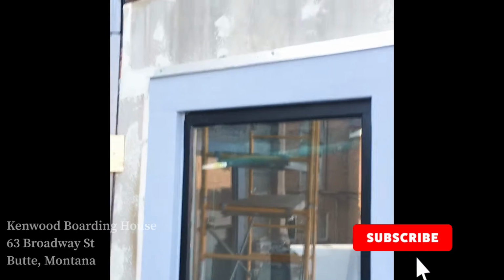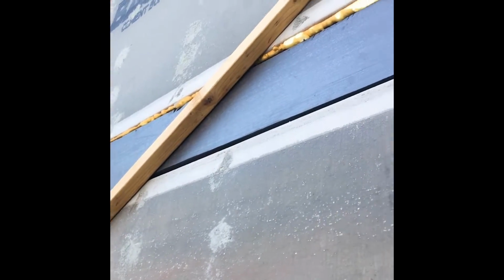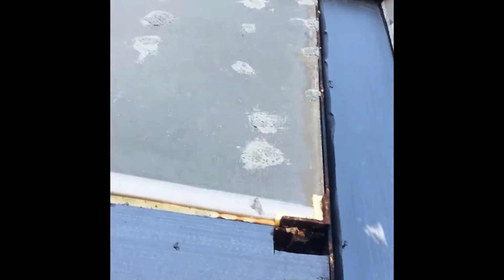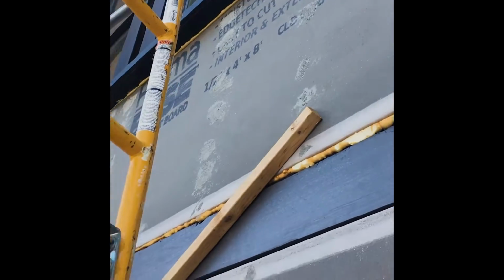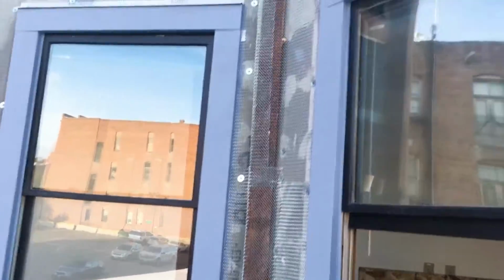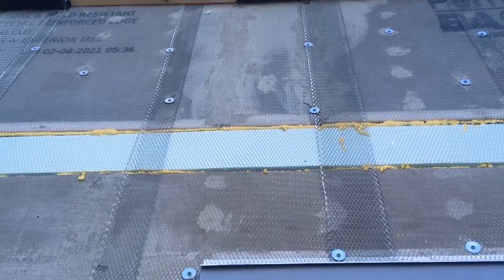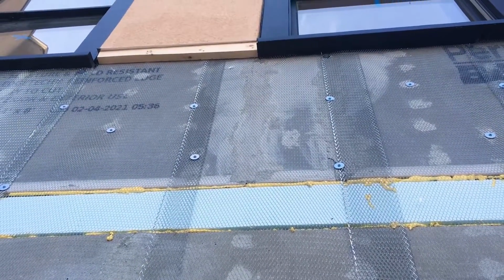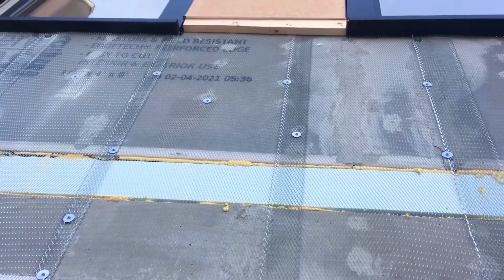THE KENWOOD BOARDING HOUSE | PARGING PREP | PART 4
THE KENWOOD BUILDING HOUSE ⌂ EPISODE 9

The Kenwood is back!! We last left off this building's development with part 4 of the parging prep. The Kenwood Building has been our home base in our Montana location and we want to give this beautiful building the restoration it deserves. In this week's episodes, we'll tackle parging application. Follow us to see the process of development as we restore this beautiful building!

FÔRT + HŌM Investments, LLC develops properties throughout the Rocky Mountain region with an emphasis on historic restoration and preservation utilizing general contracting and construction management by FÔRT + HŌM Developments, LLC. Follow along to learn more.